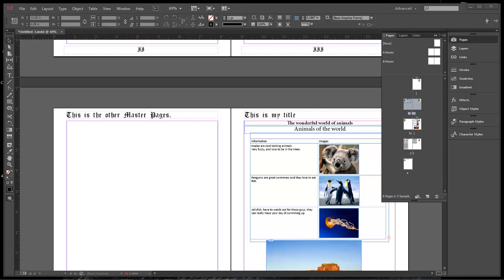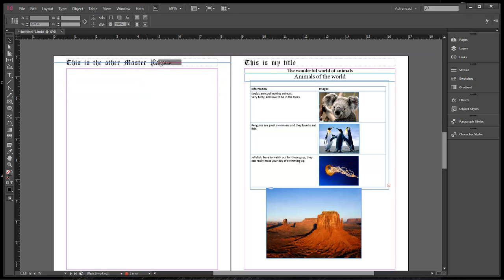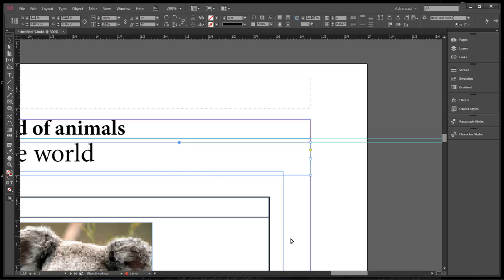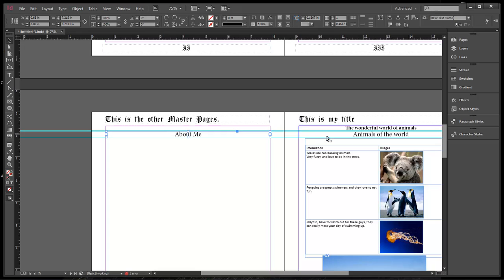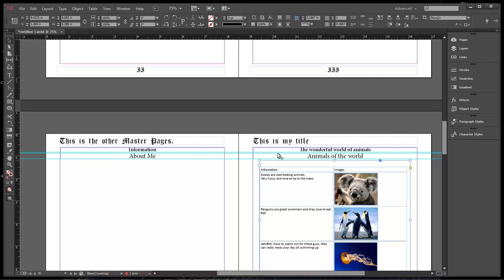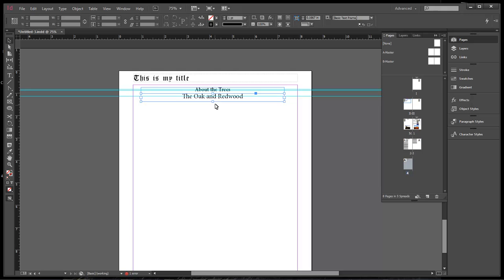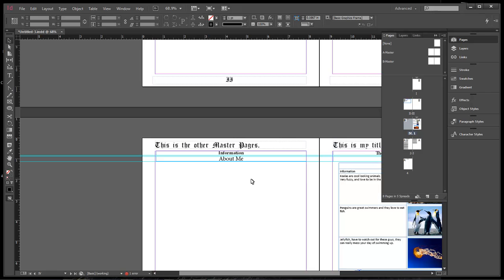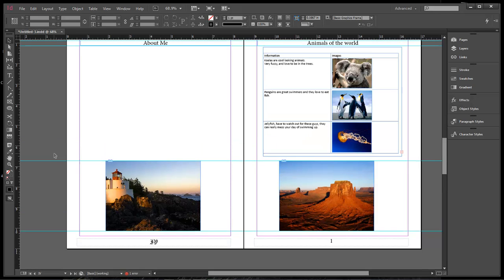Adobe InDesign CC Series - Lesson #6 Working with the Ruler and Guides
Welcome to our Adobe InDesign CC Series of Lessons.
This is Lesson #5 and we are going to be working with Adding to our Table of Contents.

The microphone
Audio-Technica AT2020USB Plus Condenser Microphone
UK Customers

UK Customers